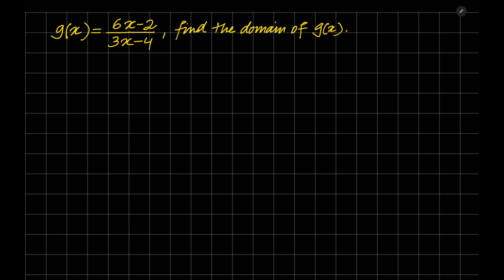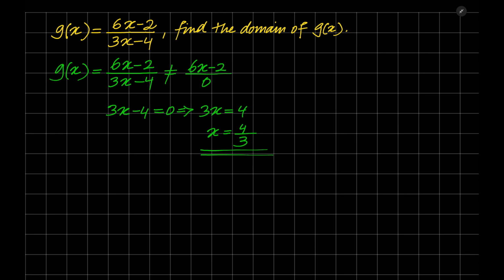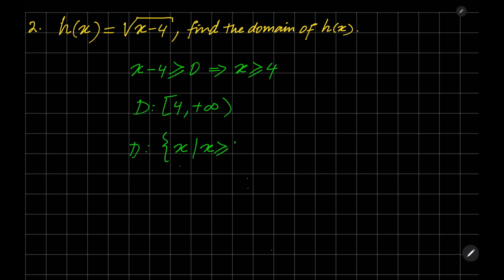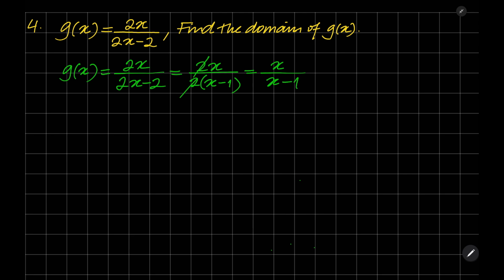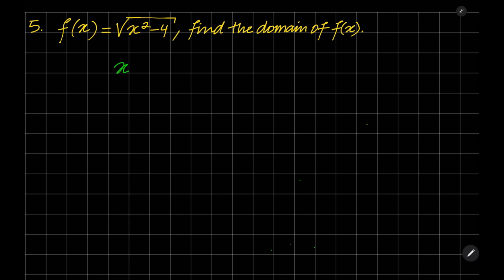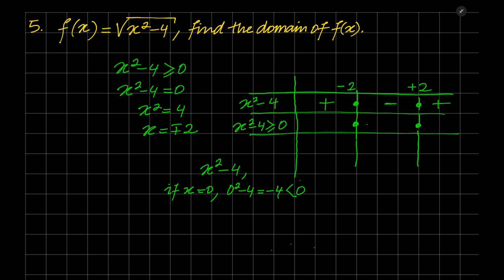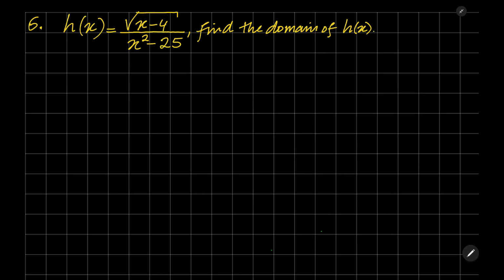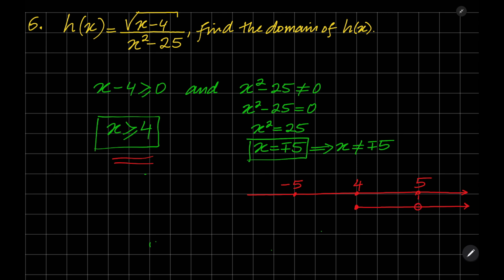Domain of Functions Math Domain of fractions Square roots AYT SAT 01E